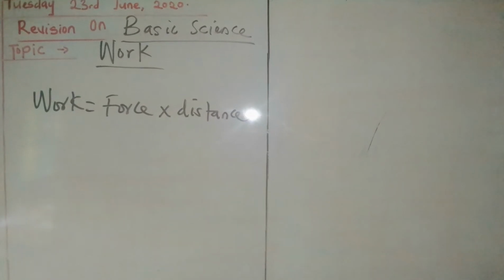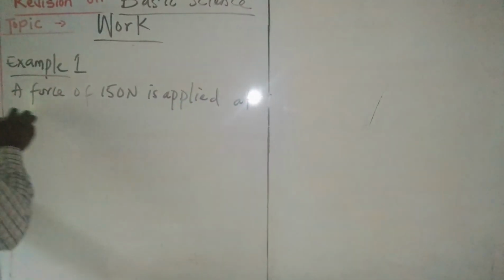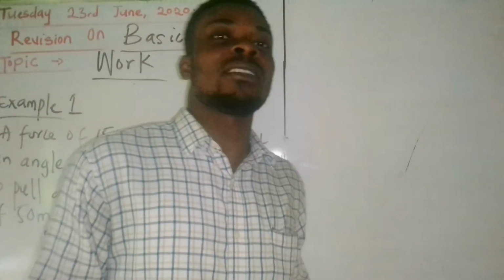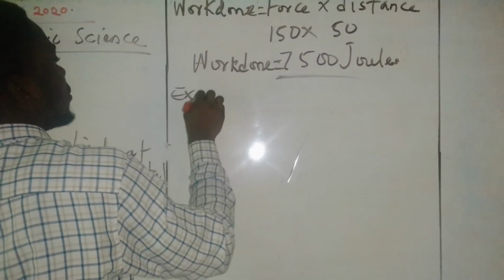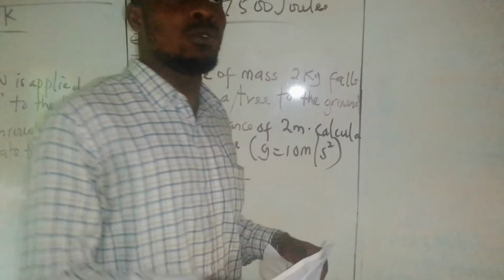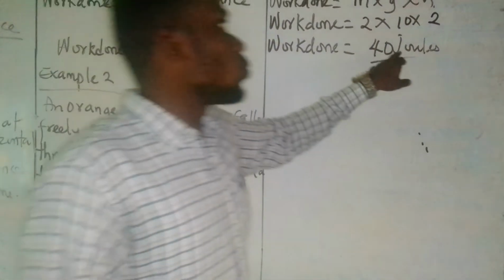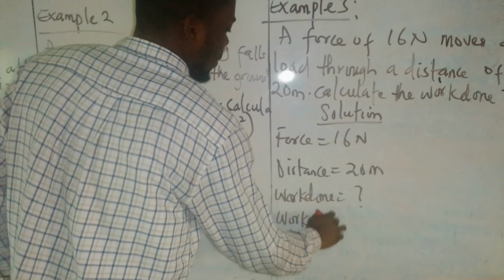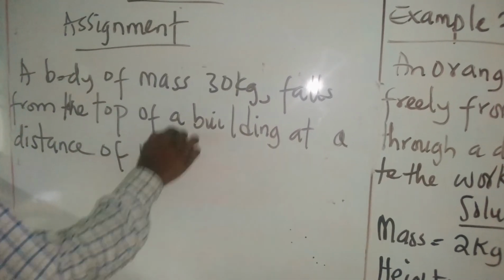UNIBEK JSS3 REVISION SUBJECT BASIC SCIENCE & TOPIC WORK